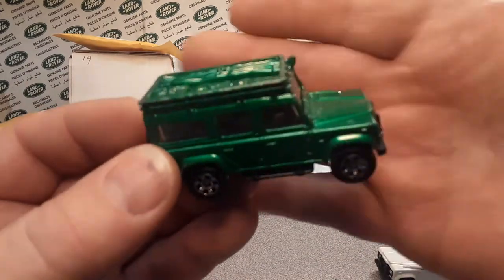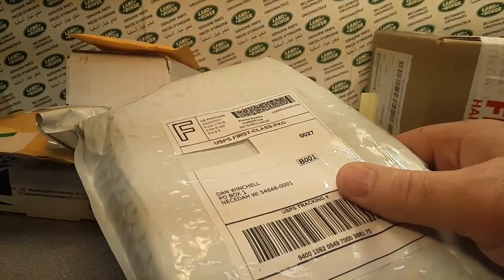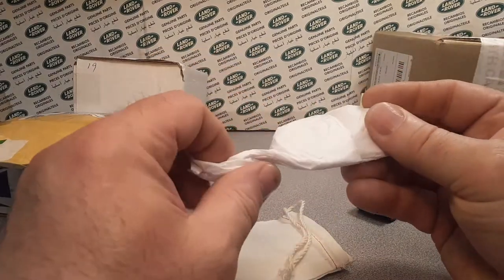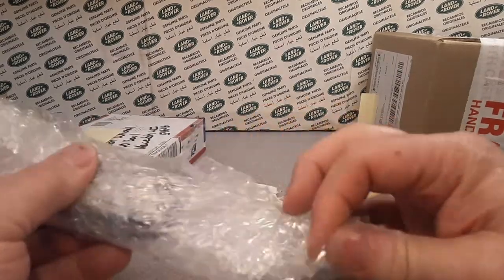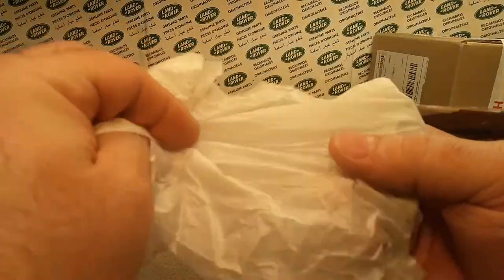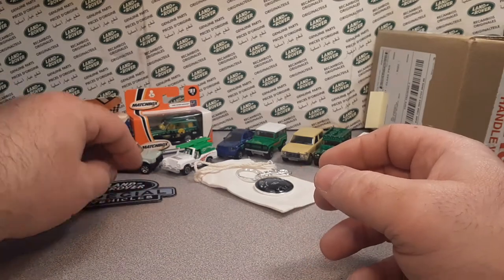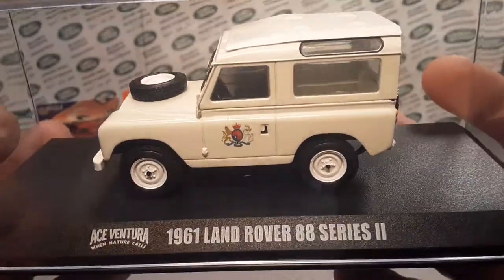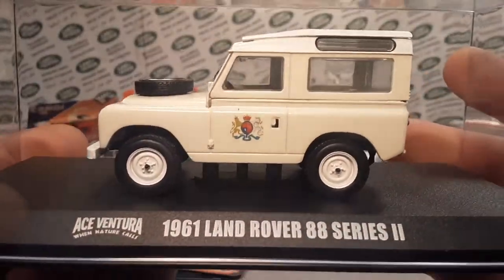Rover Land Unboxing Saturday!! ENJOY!!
Rover Land   Unboxing Saturday!!

My Address:
Dan Winchell